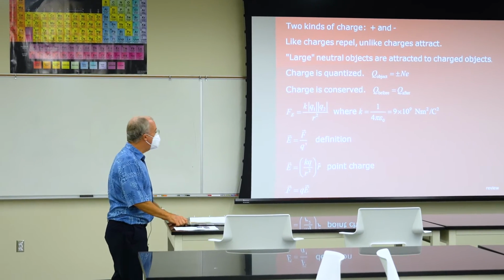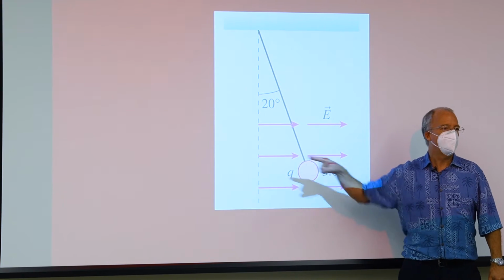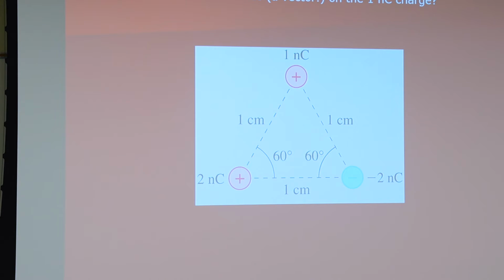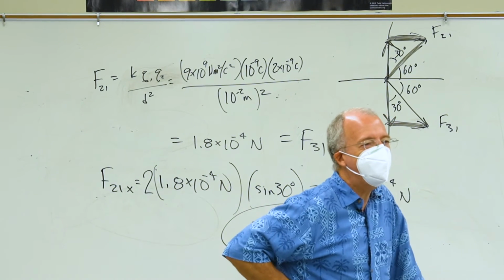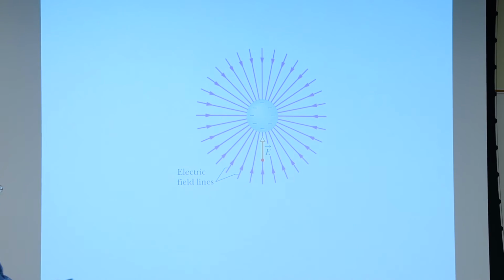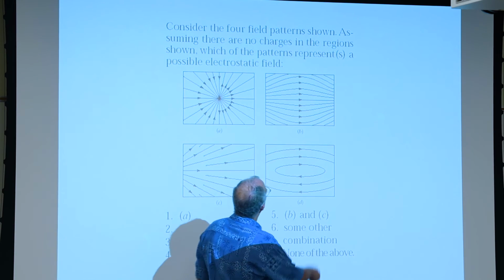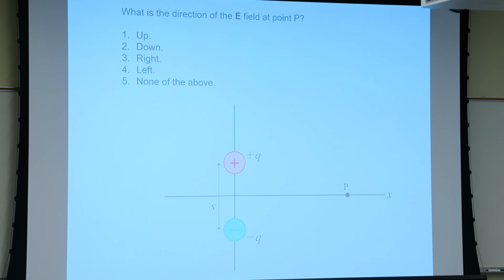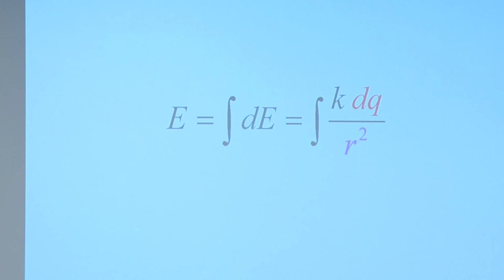P220 Ch. 22-3, Ch. 23-1